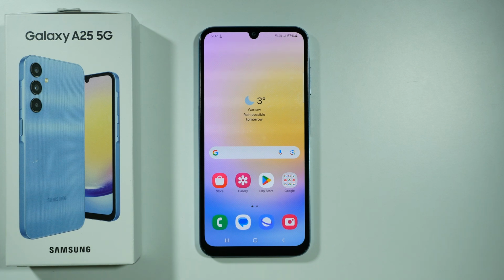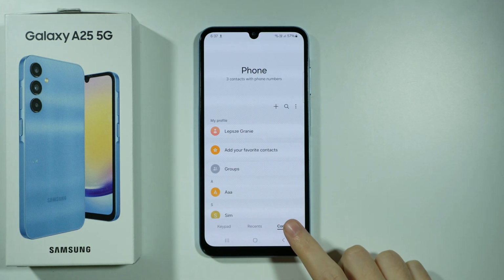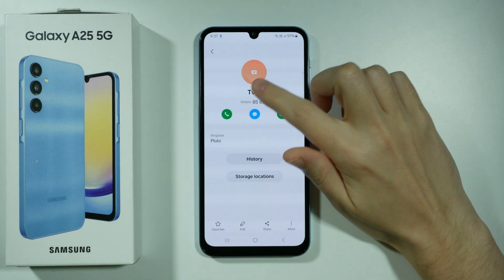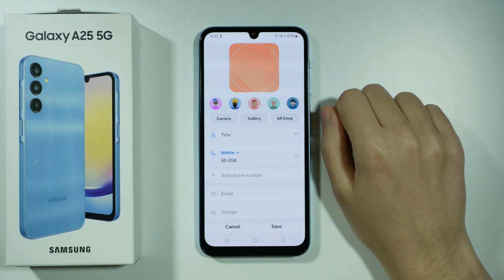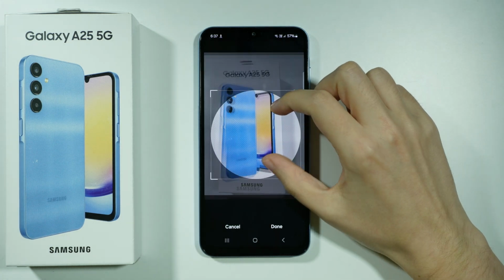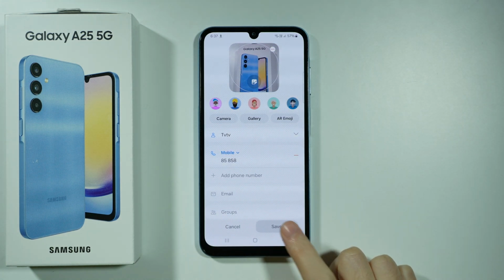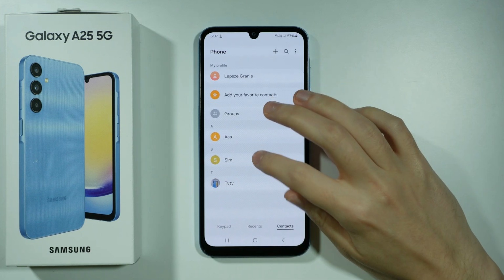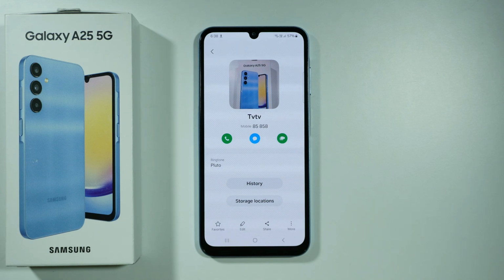Samsung Galaxy A25 5G: How to Add Photo to Contact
Learn how to add a photo to a contact on your Samsung Galaxy A25 5G with this simple guide. This video will show you step-by-step how to personalize your contacts by attaching pictures to make them easily recognizable. Follow along to customize your Samsung Galaxy A25 5G contacts list and make it more visually engaging. Perfect for organizing your contacts with ease!